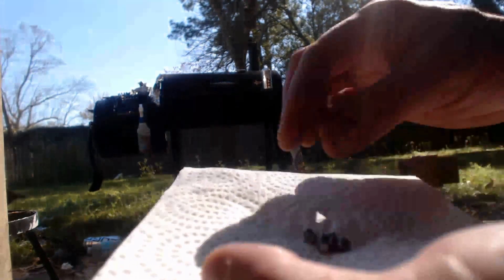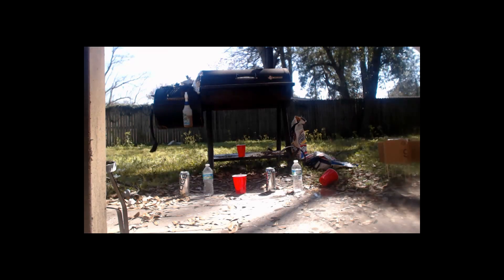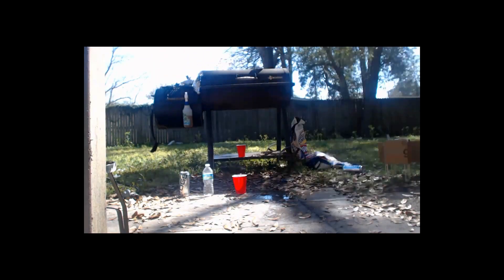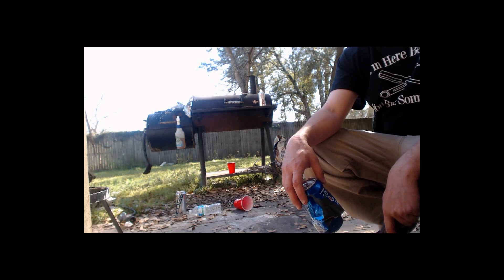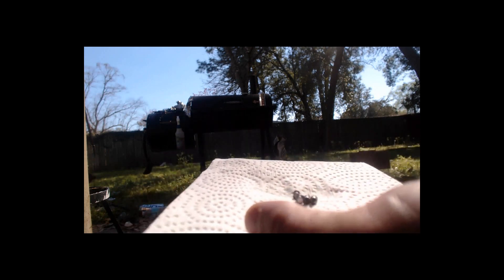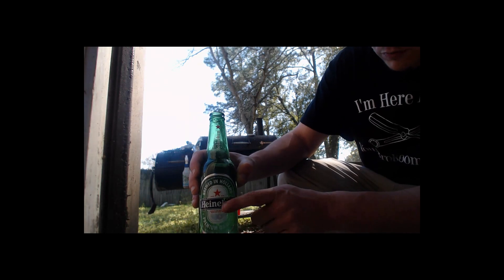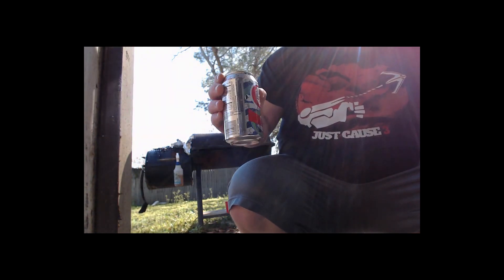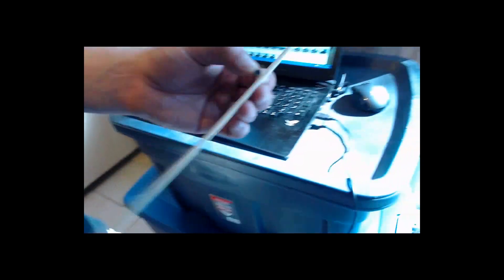Shooting explosive pellets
Today we are going to look at the explosive potential of exploding pellets